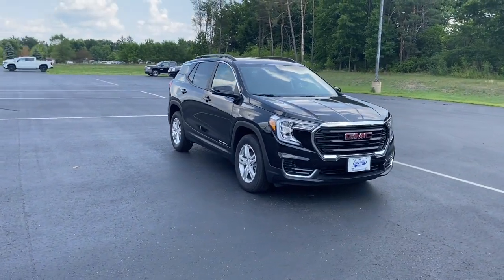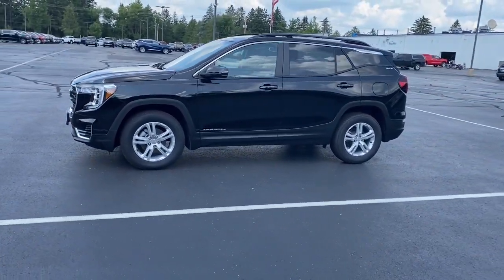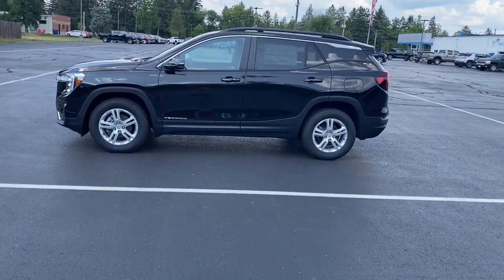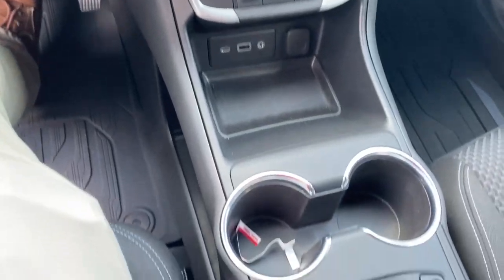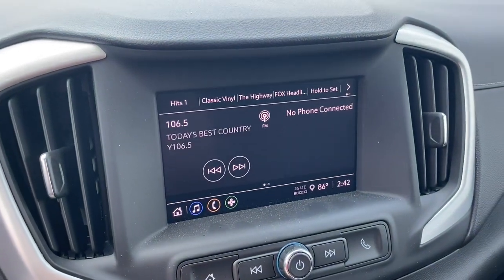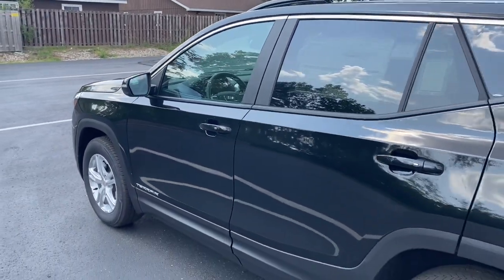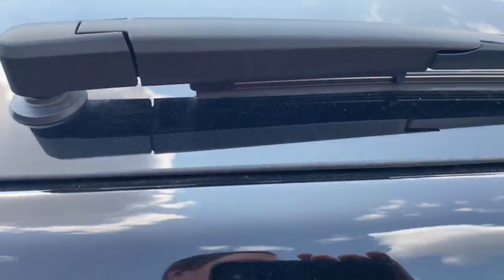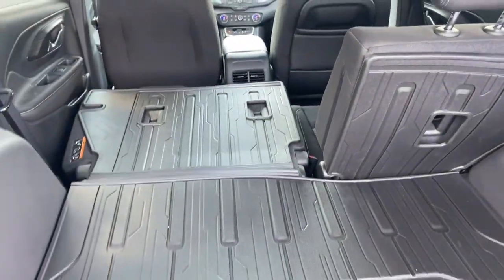2023 GMC Terrain Stevens Point WI, Wausau WI, Wisconsin Rapids WI , Marshfield WI , Waupaca WI 36366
EBONY TWILIGHT METALLIC New 2023 GMC Terrain AWD 4dr SLE available in Stevens Point, Wisconsin at Len Dudas Motors. Servicing the Wausau, Rapids, Marshfield, Waupaca, WI areas.

2023 GMC Terrain AWD 4dr SLE - Stock#: 36366

3305 Main St.

FUEL EFFICIENT 28 MPG Hwy/24 MPG City! Lane Keeping Assist WiFi Hotspot Apple Carplay Onboard Communications System iPod/MP3 Input Satellite Radio All Wheel Drive Back-Up Camera Alloy Wheels Turbo. SLE trim. CLICK ME! KEY FEATURES INCLUDE: All Wheel Drive Back-Up Camera Satellite Radio iPod/MP3 Input Onboard Communications System Aluminum Wheels Apple Carplay WiFi Hotspot Lane Keeping Assist MP3 Player Keyless Entry Privacy Glass Steering Wheel Controls Alarm. OPTION PACKAGES: DRIVER CONVENIENCE PACKAGE includes (BTV) Remote Start (CJ2) dual-zone automatic climate control (KA1) driver and front passenger heated seats (AG1) 8-way power driver seat adjuster (AL9) driver power lumbar control and (V2P) roof-mounted luggage rack side rails TERRAIN PRO SAFETY PLUS includes (KSG) Adaptive Cruise Control (HS1) Safety Alert Seat and (UD7) Rear Park Assist; in addition to standard (PDO) GMC Pro Safety (Also includes (DWK) outside heated power-adjustable manual-folding body-color mirrors with LED turn signal indicators.) LIFTGATE REAR POWER PROGRAMMABLE LPO FLOOR LINER PACKAGE (Includes (RIA) front and rear row all-weather floor liners LPO and (CAV) integrated cargo liner LPO. SIDE BLIND ZONE AND REAR CROSS TRAFFIC includes (UKC) Lane Change Alert with Side Blind Zone Alert and (UFG) Rear Cross Traffic Alert. AUDIO SYSTEM 7 DIAGONAL GMC INFOTAINMENT SYSTEM includes multi-touch display AM/FM stereo includes Bluetooth streaming audio for music and most phones; featuring Android Auto and Apple Carplay capability for compatible phones (STD) ENGINE 1.5L TURBO DOHC 4-CYLINDER SIDI VVT (175 hp [131.3 kW] @ 5800 rpm 203 lb-ft of torque [275.0 N-m] @ 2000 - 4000 rpm) (STD) TRANSMISSION 9-SPEED AUTOMATIC 9T45 ELECTRONICALLY-CONTROLLED WITH OVERDRIVE (STD). VISIT US TODAY: Located in Stevens Point WI Len Dudas Motors is your source for new and used Chevrolet Cadillac Buick and GMC cars trucks SUVs and crossovers Horsepower calculations based on trim engine configuration. Fuel economy calculations based on original manufacturer data for trim engine configuration. Please confirm the accuracy of the included equipment by calling us prior to purchase.